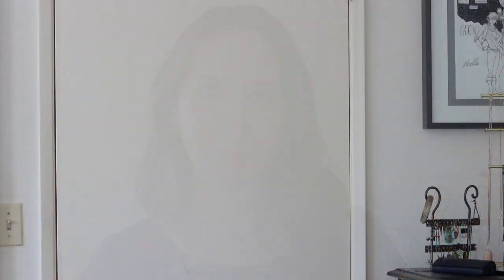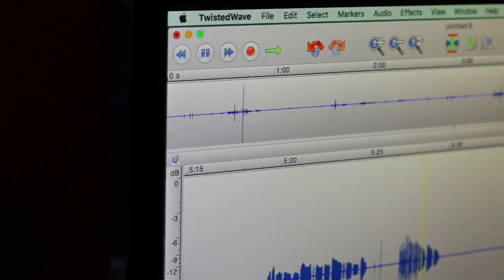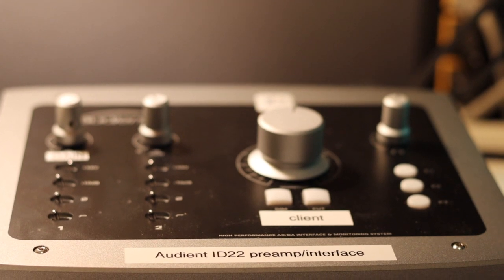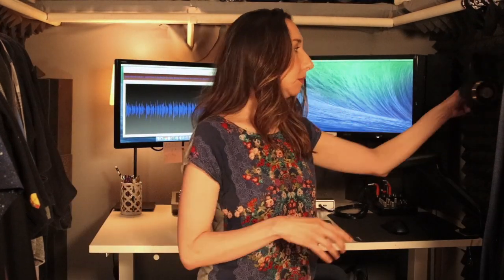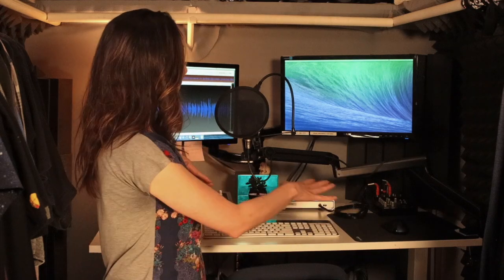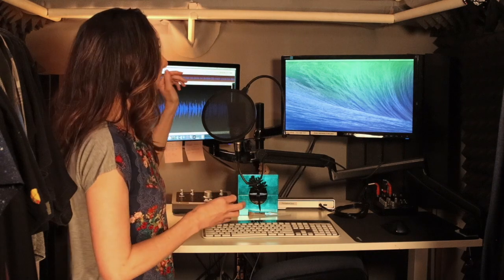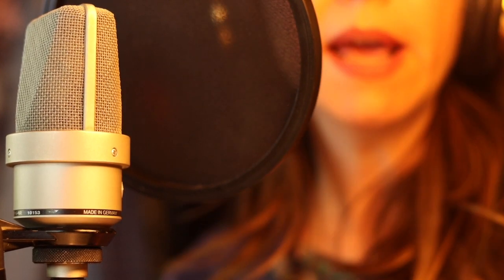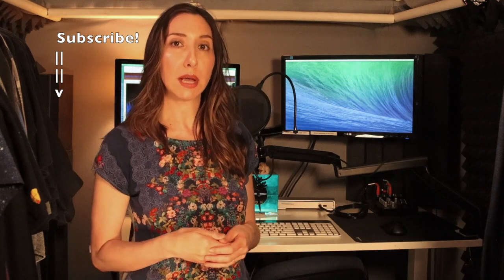Walk in Closet Home Studio Tour | Voice Over Recording Studio with Source Connect | Noelle The First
At this time, everyone is being forced to work from home-- and that has become especially true of voice-over talent! In this video I give a tour of my broadcast quality home VO recording studio inside my walk in closet, and talk about how it was acoustically treated, as well as the different types of equipment and software I use, such as Source Connect.

Timestamps:
0:40 acoustic treatment
1:36 computer: Mac mini
2:01 recording software: Twisted Wave
2:59 mic: Neumann TLM 103
3:16 pre-amp/interface: Audient iD22
3:49 remote recording: Source Connect
4:51 headphones: AKG K240
5:56 standing desk from Ikea
6:58 MIC/ROOM TEST SAMPLE

I'm Noelle. I'm an over-40 You Tuber obsessed with personal development, self improvement, psychology, communication, and productivity. Y'know...just trying to constantly evolve and be the best version of myself possible. No biggie.

I'm also a voice over talent by trade so sometimes I talk about that.

I'm originally from New Jersey, but went to school at NYU and lived in NYC for 13 years before coming to LA in 2010.